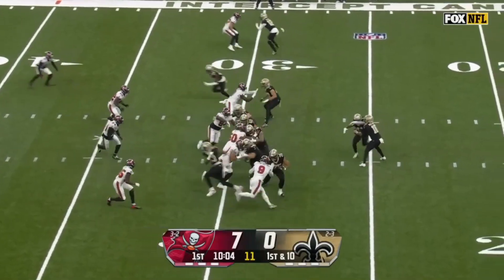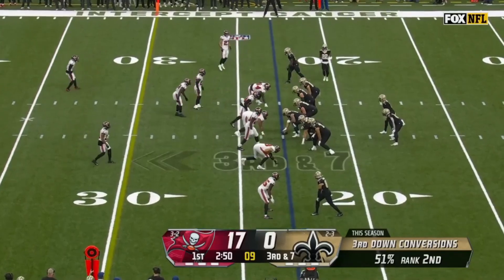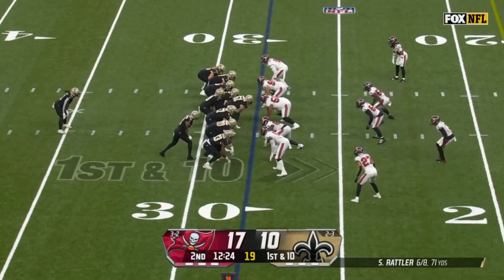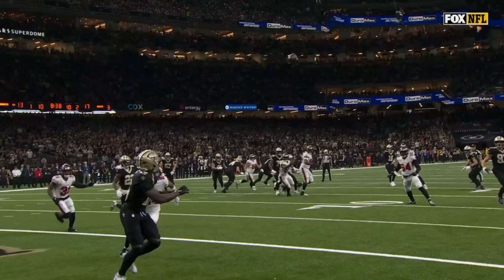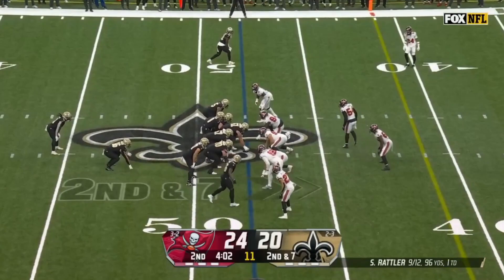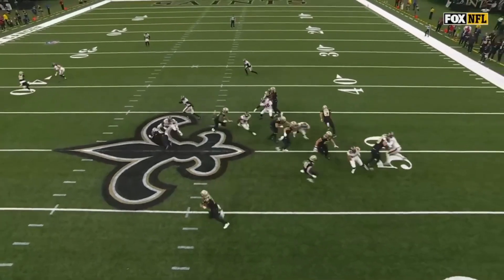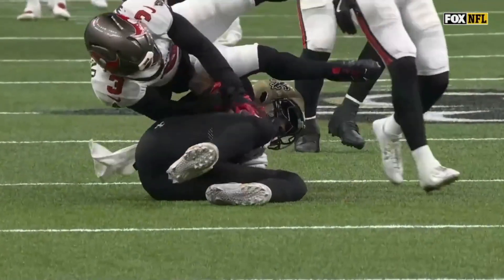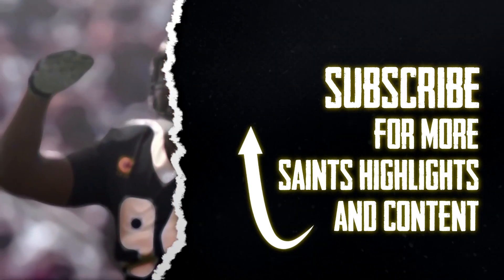Spencer Rattler Best Plays vs Bucs | Week 6 Highlights